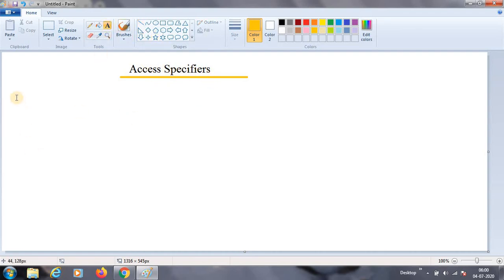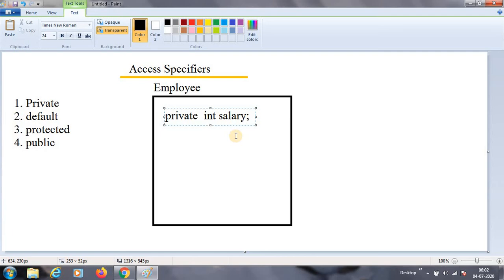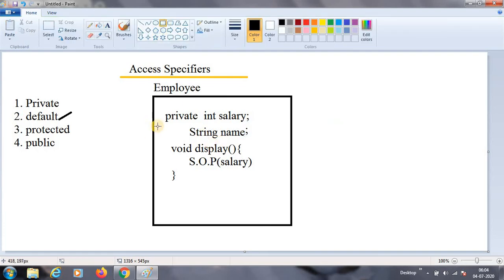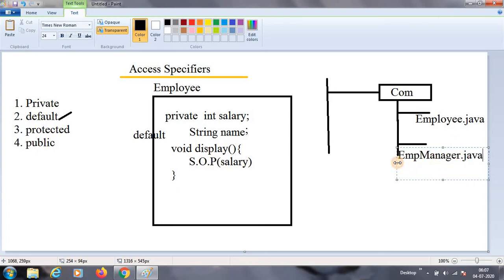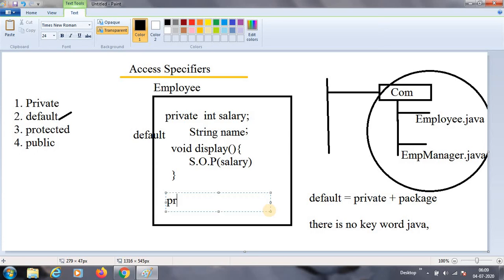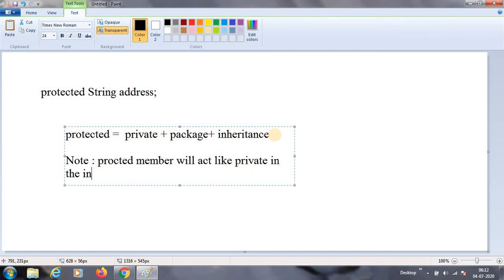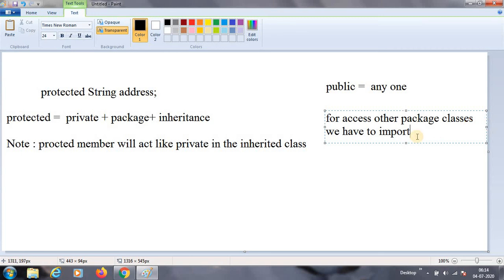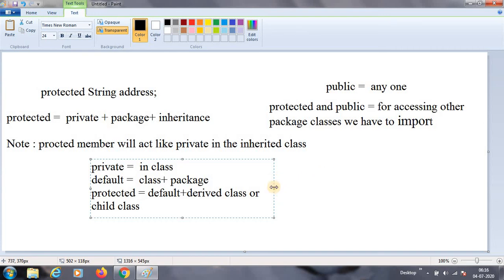Core java session 15: Access specifiers or scopes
Access specifiers or scopes private, default,protected, public